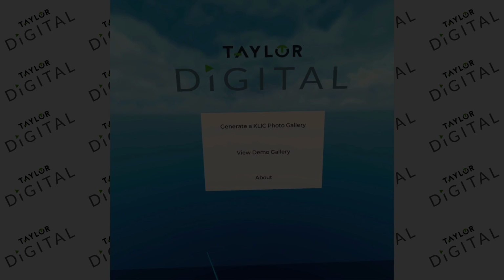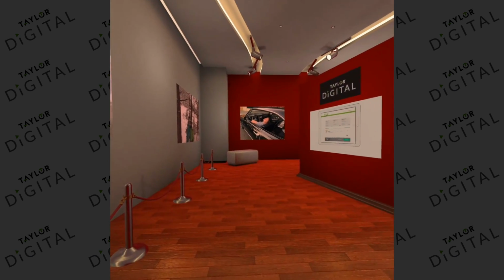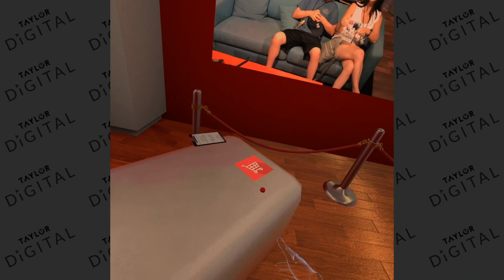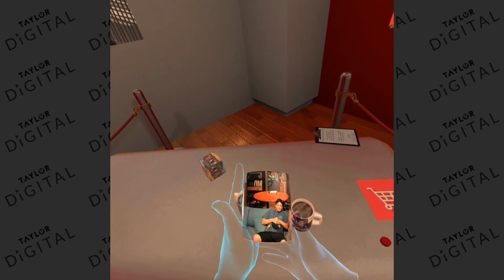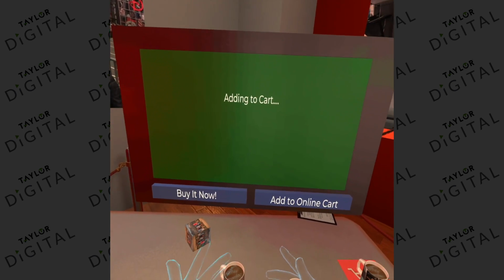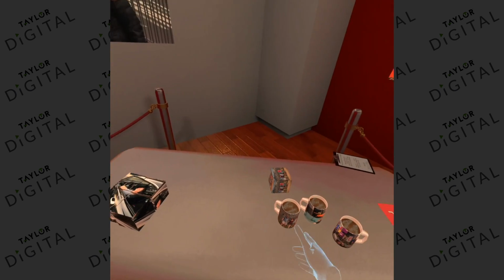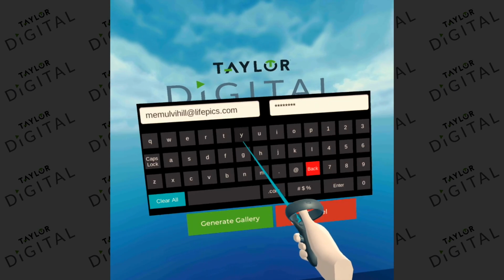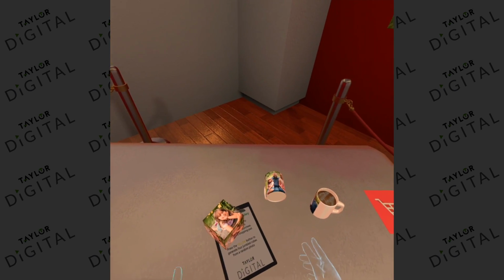KLIC Photo / Lifepics VR 6DOF Proof of Concept on Oculus Quest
This app I created begins by generating a Virtual Reality art gallery based on photos dynamically retrieved from the KLIC Photo (Lifepics) API.   You can actually walk through the gallery using positional tracking and there is some background ambient noise from the National Art Gallery in London so it really feels like you are in a gallery/museum.  The gallery is randomly generated each time you come in to keep it fresh.

It also has a dynamic product generator that will create a personalized photo product (coffee mug) you can hold and purchase right within VR based on the photos from your photo library.  Doing this requires real-time manipulation of the base texture for the mug to inject a photo correctly and get it to match what will be produced.   I am not very good at creating 3D models but I found a coffee mug asset that has a photo area with an aspect ratio very close to our Lifepics 11 oz mug.  I was able to tweak this so it matched and it absolutely matches production as long as the model created follows some guidelines in how the UV map is created (more on that later).

Buying the product is as simple as placing it on the shopping cart pad.  It detects a generated product and allows you to check out with your default shipping address in Lifepics. Similar to the Alexa Skill prototype I created a few years ago, if you want to ship to a different address instead you can simply add the configured item to your cart and you can complete checkout on your computer or phone.  This is thanks to the fact that KLIC Photo is an omni-channel ecommerce system.  Again, this process will work with any 3D model and match the real product as long as it is designed correctly.